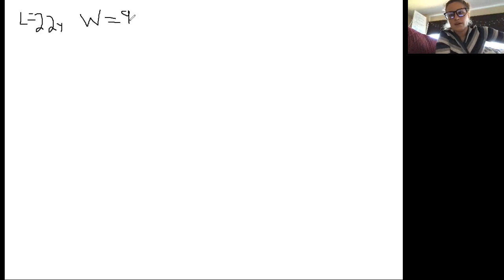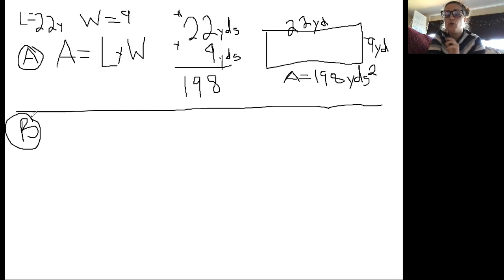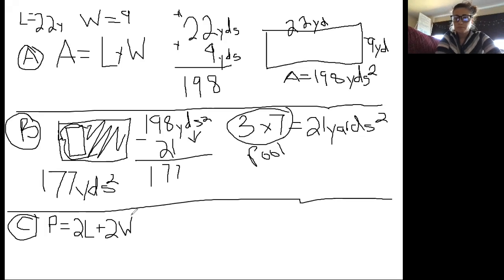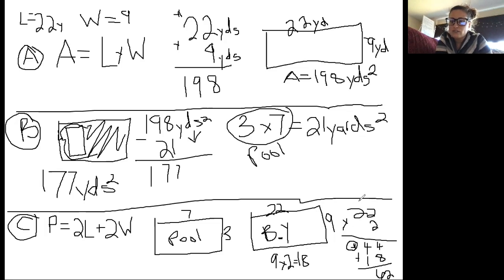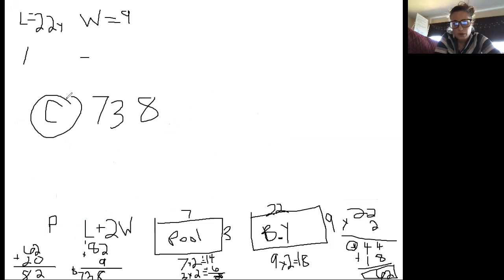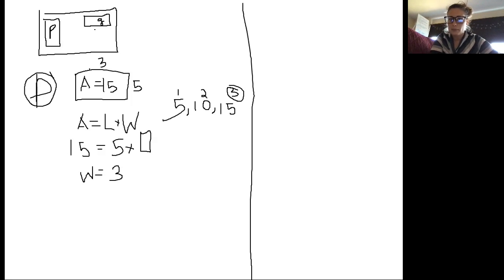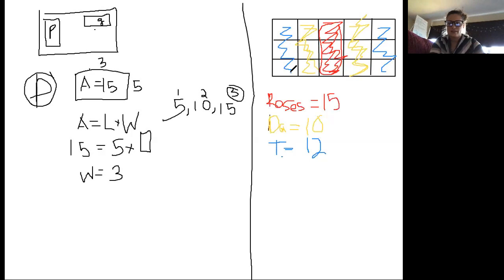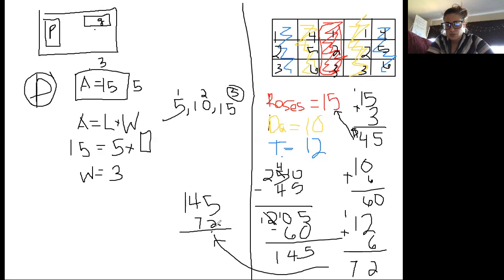Problem of the week 4/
Problem of the Week: 3/30/2020 – 4/03/2020

Jonah’s new rectangular backyard had a length of 22 yards and a width of 9 yards.

A. What is the area of the back yard?

B. He decided to put in a rectangular pool. The pools area was 3 yards by 7 yards. What was the area of the backyard not including the pool?

C. Jonah wanted to make sure that no children could get to his pool without an adult to keep everyone safe. To do this, he put up two fences; one around the perimeter of the pool and one around the entire backyard. The fencing cost $9 per yard. How much did it cost Jonah’s to put up both fences?

He then decided he wanted to add a garden area. Roses cost $15 per square foot, Daisy’s cost $10 per square foot and Tulips Cost $12 per square foot.

D. The garden had a side length of 5 feet and an area of 15 square feet. What was the width of the garden?

E. Jonah wanted to spend no more than $250 on his garden and he wanted to fill the whole area with flowers. He also wanted to have at least one square yard of each type of flower. What is one way that he could design his backyard?

Color the square feet of roses red
Color the square feet of daisy yellow
Color the square feet of tulips blue